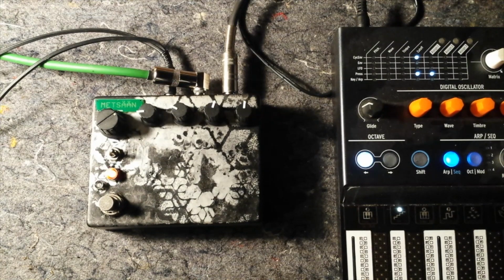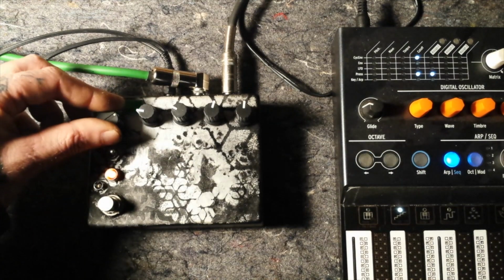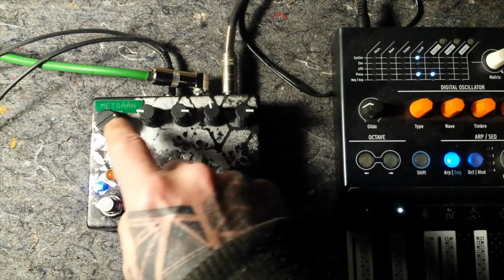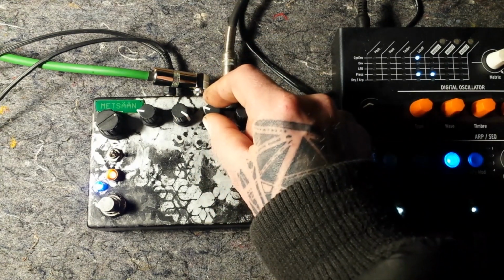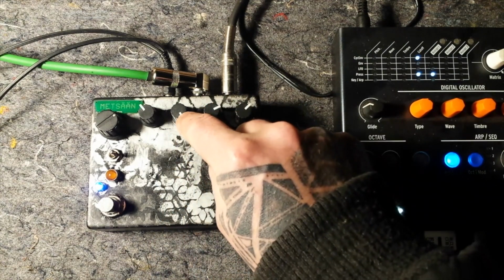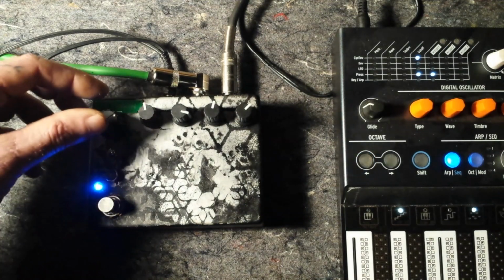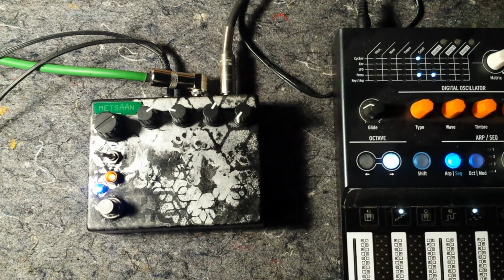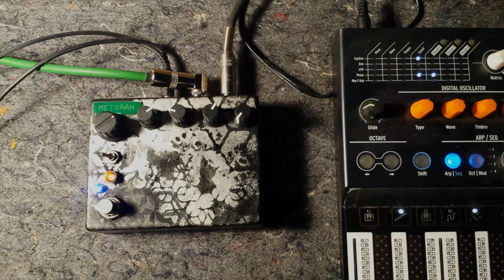GRISTLEIZER - a classic industrial soundmangler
A METSÄÄN build of this classic industrial music soundmangler. Here's a text by the provider of the PCB:

"The Gristleizer was designed by Roy Gwinn in the 70s and made famous by industrial music group Throbbing Gristle. This effect combines a tremolo with an oscillator-controlled filter. The controls allow considerable versatility, allowing you to achieve sounds from polite, smooth tremolo and auto-filter wah wah sounds, to industrial grinding distortion, ring modulation, and hard stuttering effects."

4 waveforms (ramp up, ramp down, triangle and square) are selected with the rotary switch in the top left corner. Next to it is the SPEED control with an orange indicator LED, next to the blue BYPASS indicator. Continuing to the right are the DEPTH, BIAS and GAIN control. A 2 position toggle switch selects either VCF (Voltage Controlled Filter) or VCA (Voltage Controlled Amplifier). And of course a stomp switch for TRUE BYPASS.